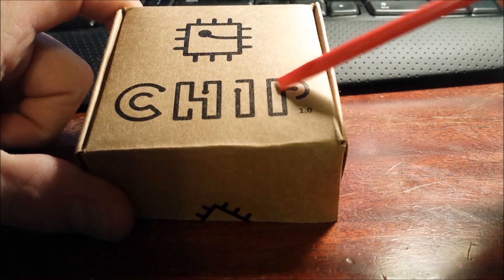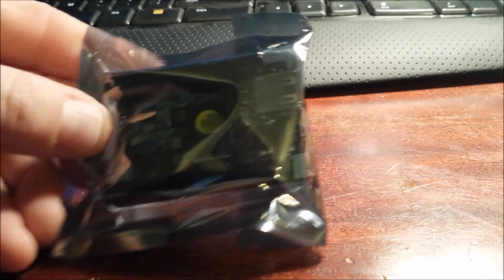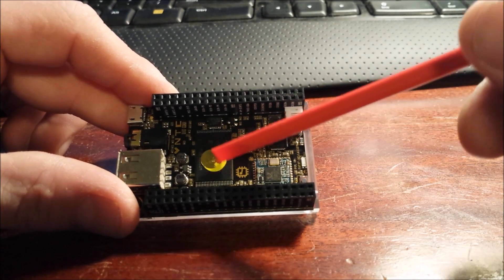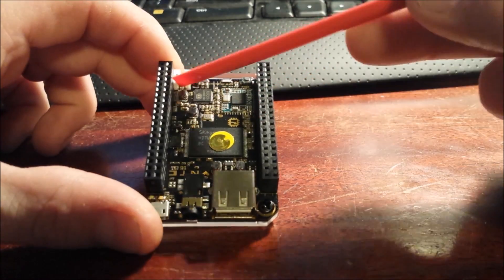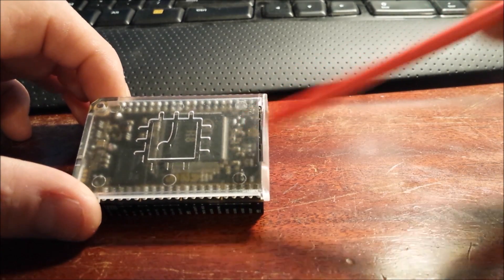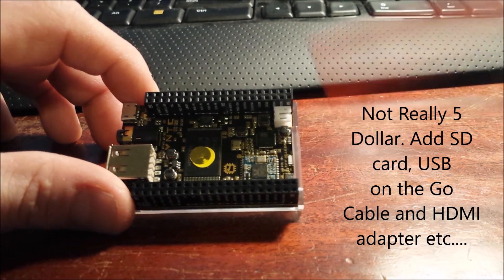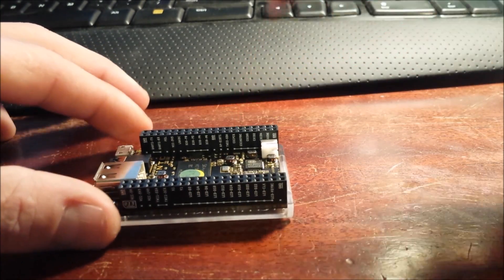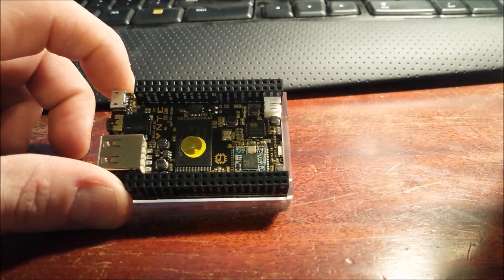Chip The 9 Dollar Computer. A Quick First Look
This is Chip.
Its a 9 Dollar Computer with Wifi, 4GB of storage, Bluetooth, USB, a Battery Charger and I/O pins.
It was a Kickstarter that I backed back it June, I was backer number 1278.